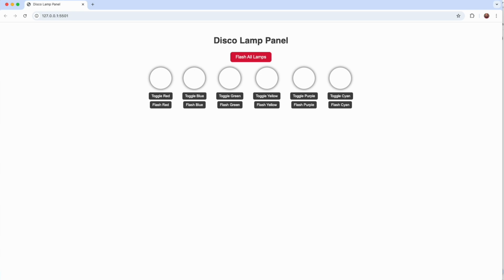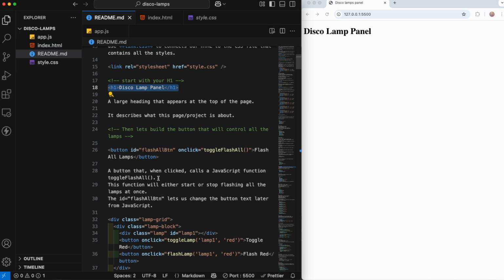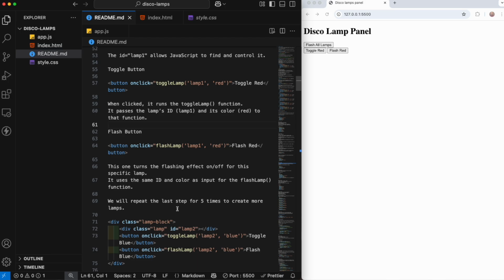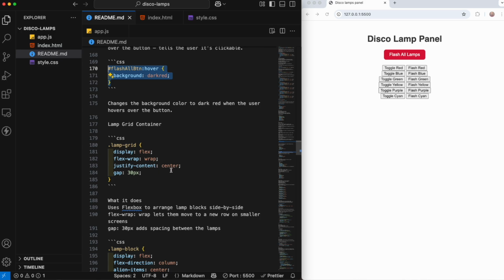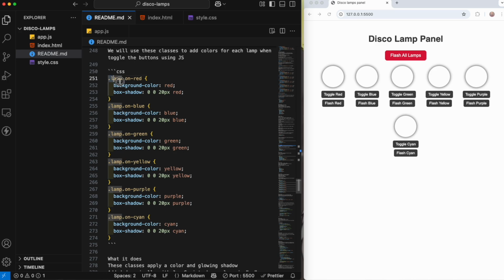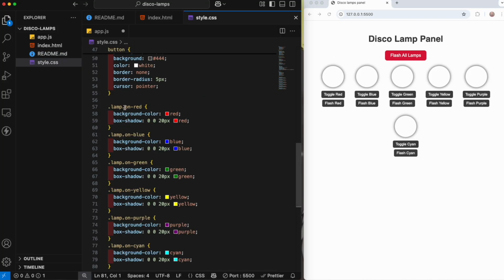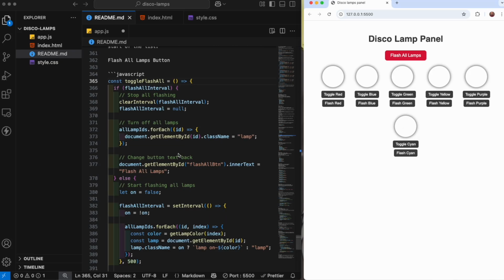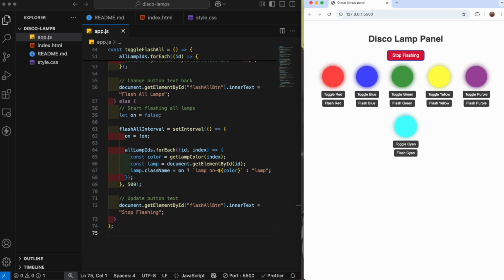Disco Lamps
🎉 Learn how to build a fun and interactive lamp control panel using HTML, CSS, and JavaScript! This beginner-friendly tutorial walks you step-by-step through creating colourful circular lamps that you can turn on, off, and flash individually — or all at once!

🚀 What You’ll Learn:
- Structuring a simple HTML page
- Styling glowing circular lamps with CSS
- Using JavaScript to toggle and flash lamps
- Building a fun mini-project you can customize!

🧠 Perfect for:
- Coding beginners
- Students learning web development
- Anyone who wants a creative JavaScript project

🛠️ Tools Used:
- HTML
- CSS
- JavaScript (Vanilla)